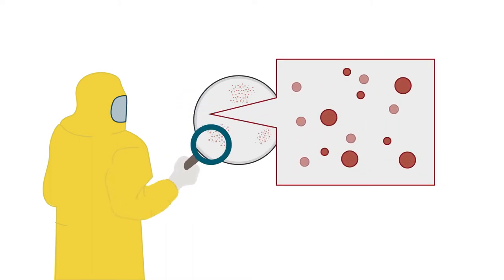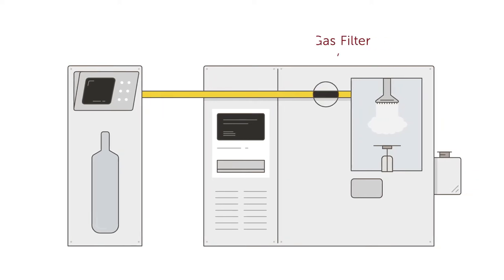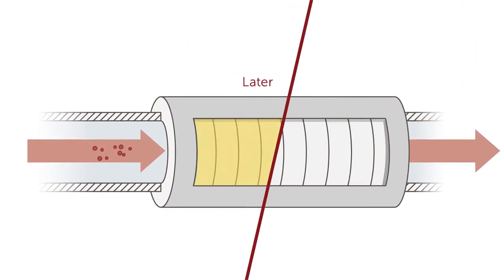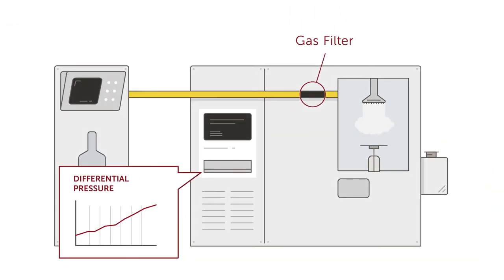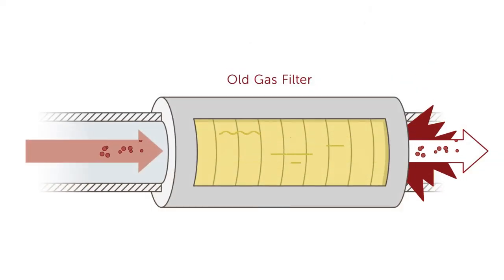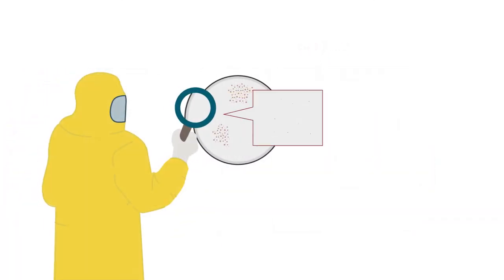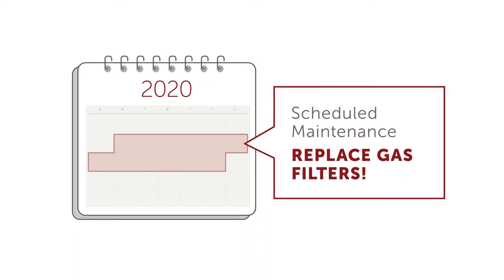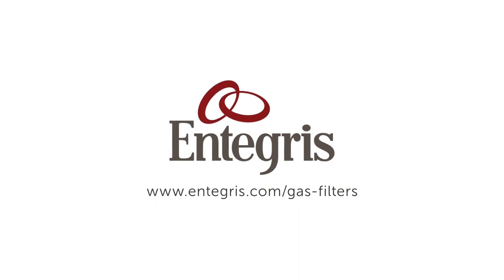Gas Filtration: Hiding in Plain Sight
Learn how the most commonly used contaminant removal mechanisms ensure the purity of process gases and reduce defectivity in this animation.